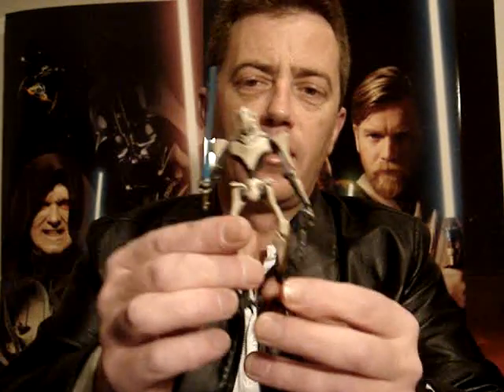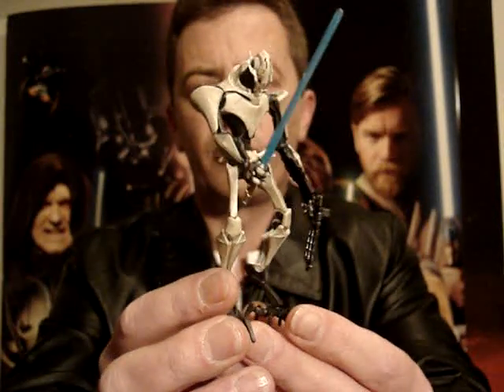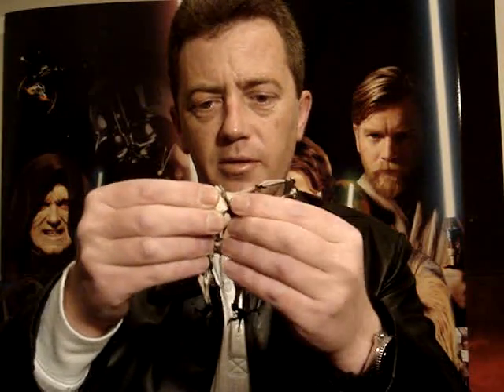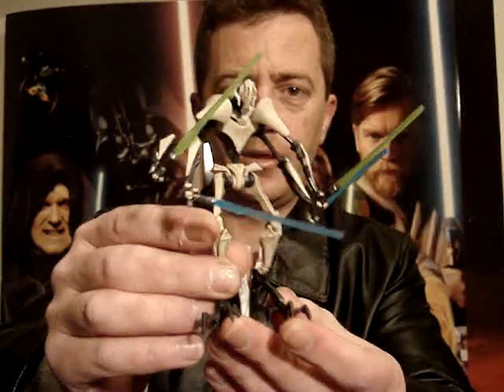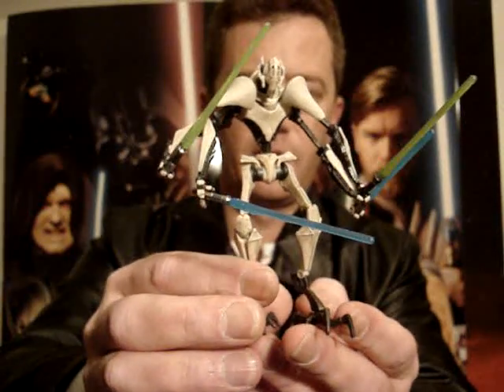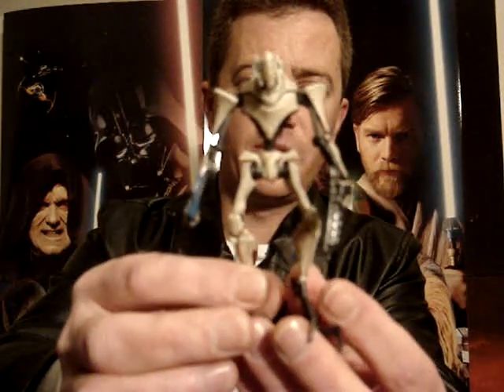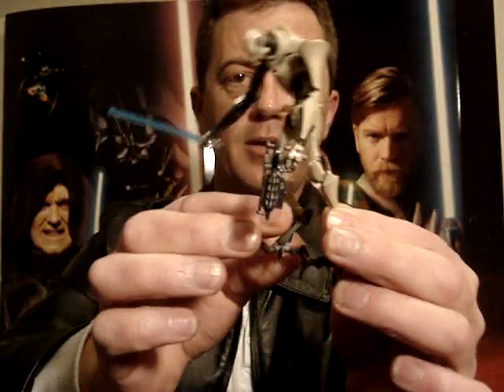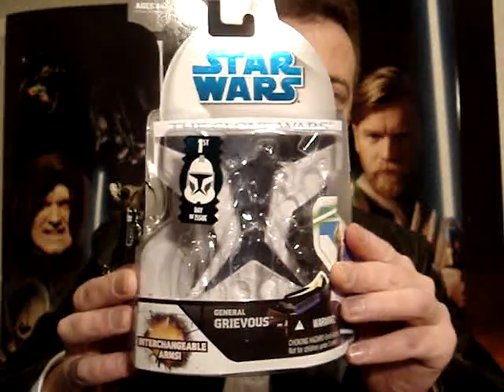General Grievous Clone Wars Wave 1 Star Wars action figure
General Grievous Clone Wars Movie Wave 1 Star Wars action figure